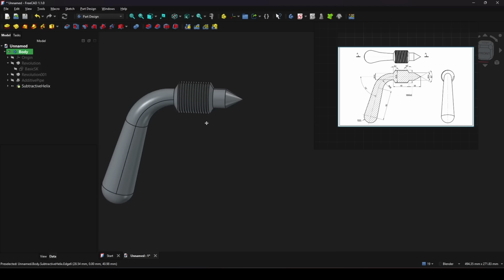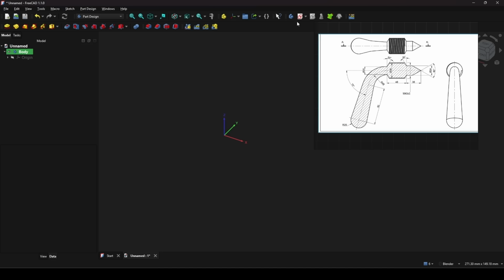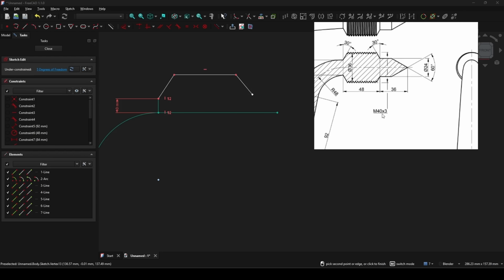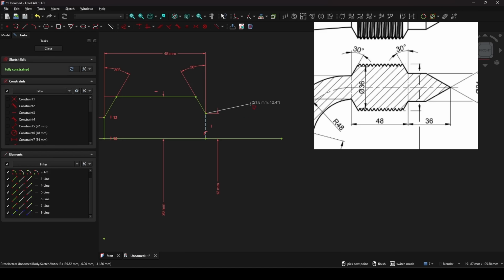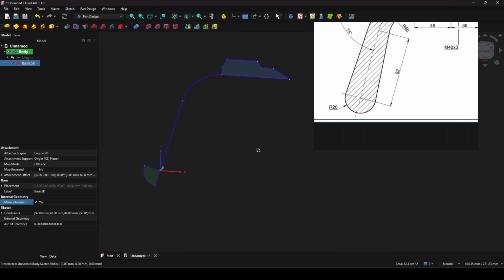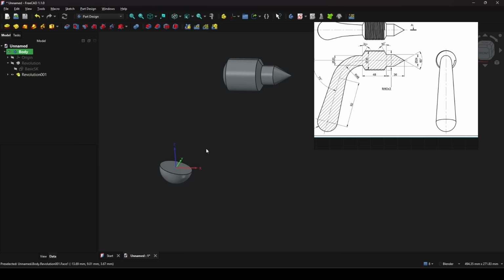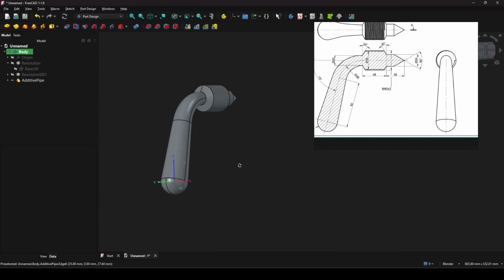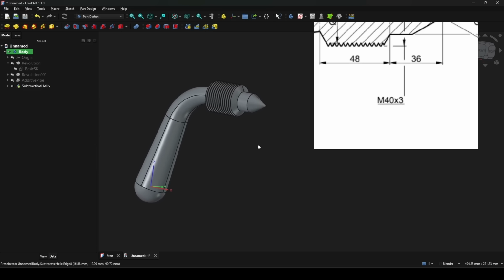FreeCAD 1.1 For Beginner | Create More Efficient Model with Fewer Sketches.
In this tutorial, I’ll show you a workflow where most of the model is built from a single main sketch, helping you simplify your design process and keep your model easier to edit and maintain. This approach is especially useful for beginners who want to avoid overly complex sketch structures.